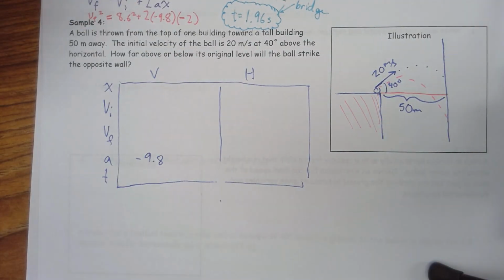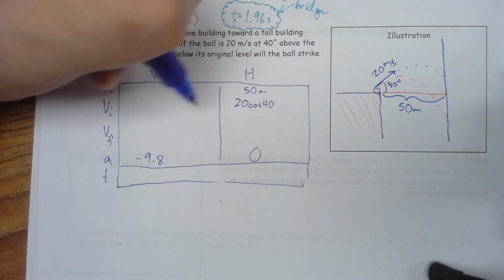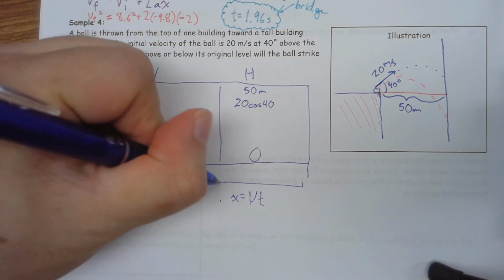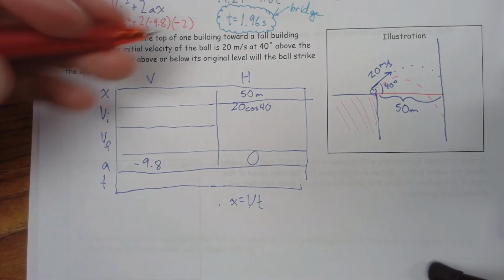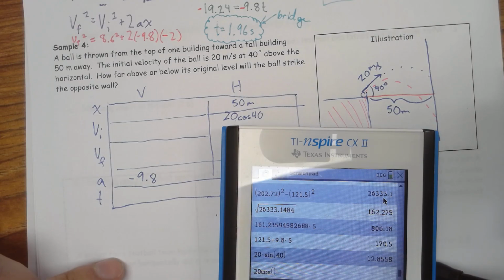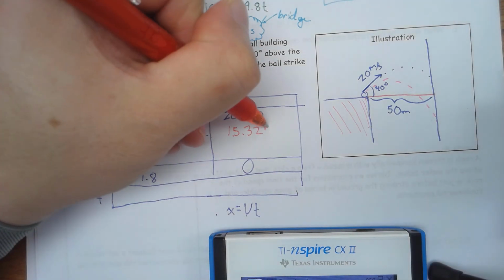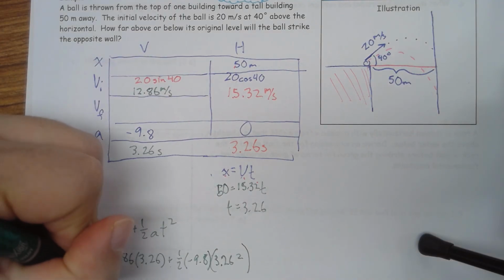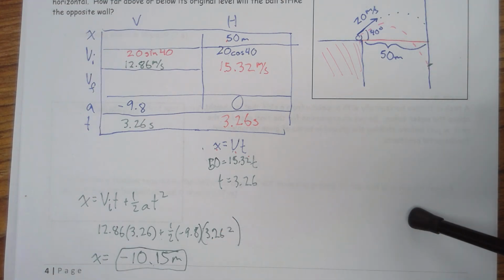Notes Oct 6, 2025 part 2 Projectiles Sample 4